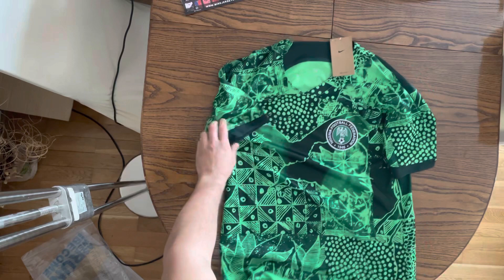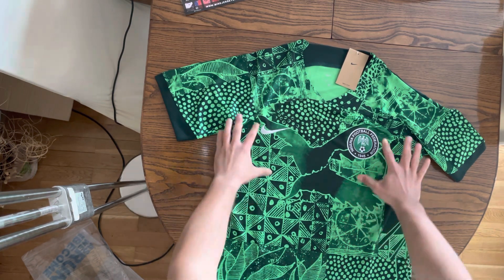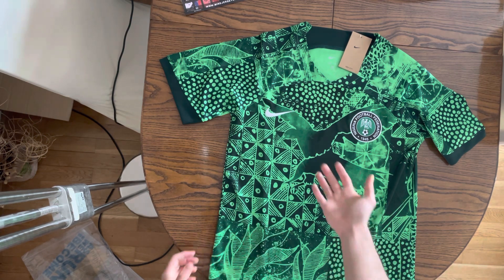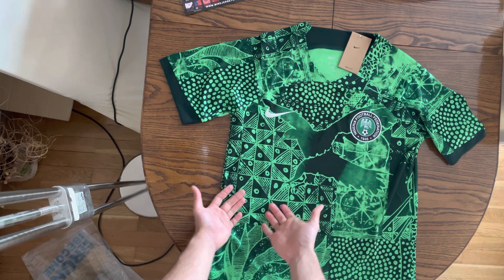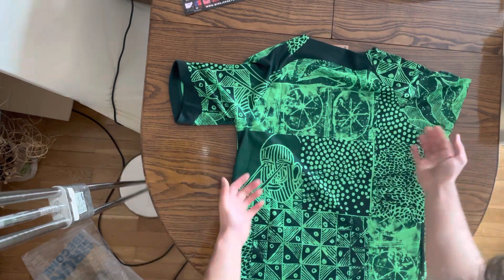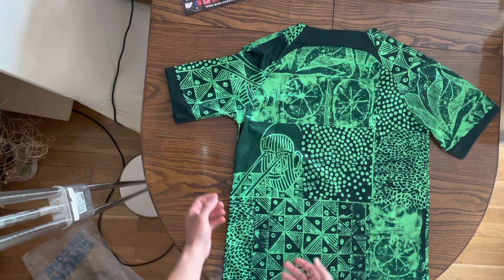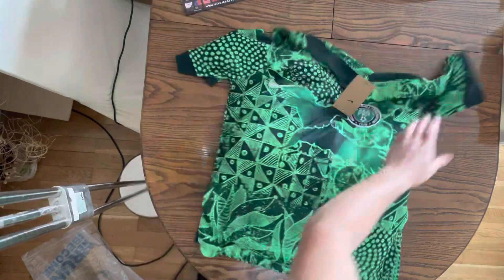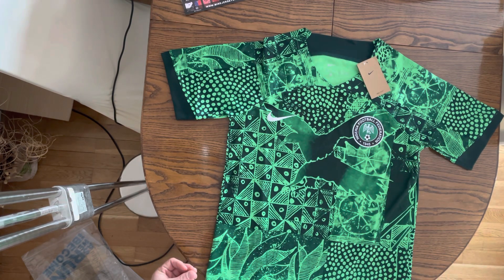Nigeria 2022 Home Kit |minejerseys review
In this video you will see the newest Nigerian National Football Team Home Kit /2022/, bought from MineJerseys